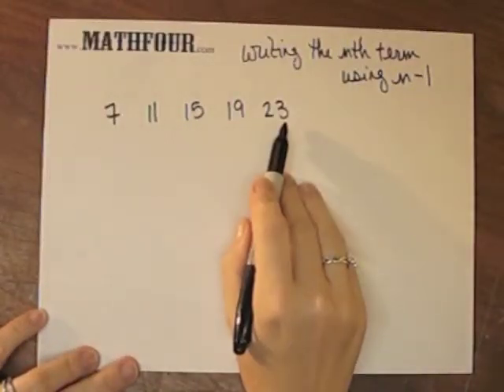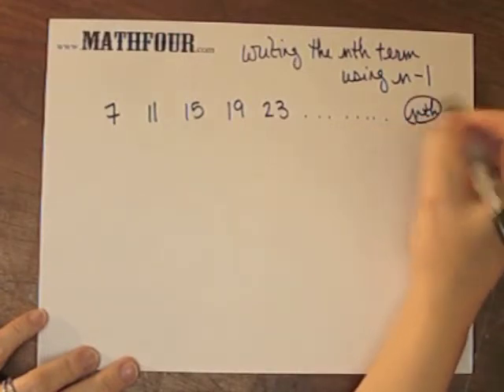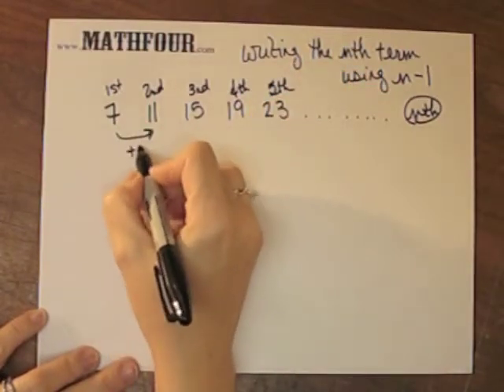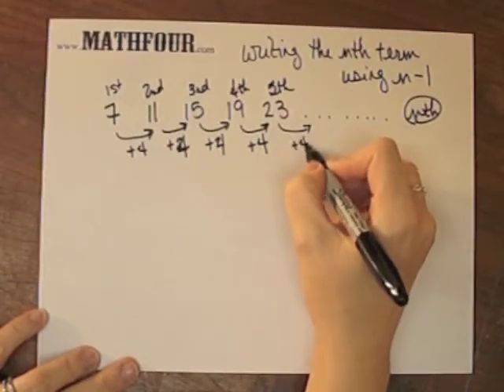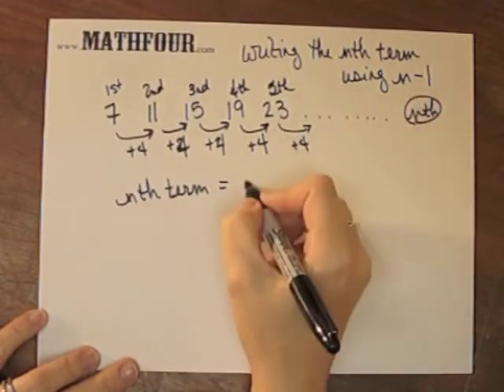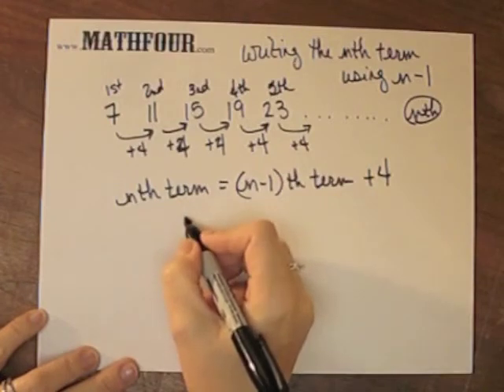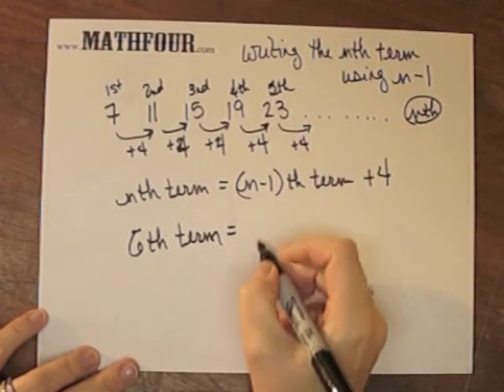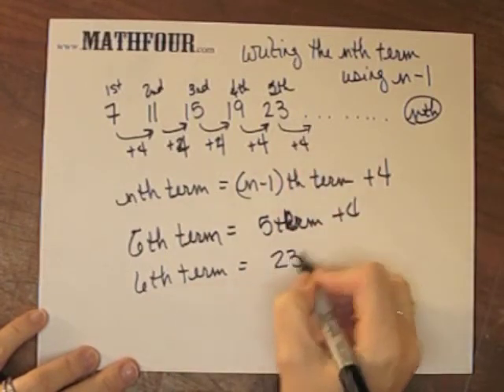Writing the nth term using n-1